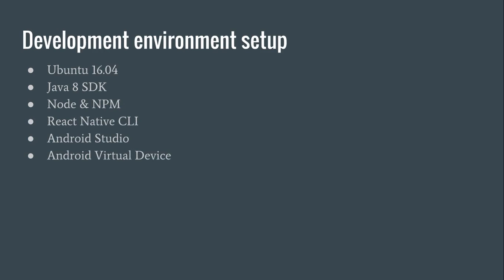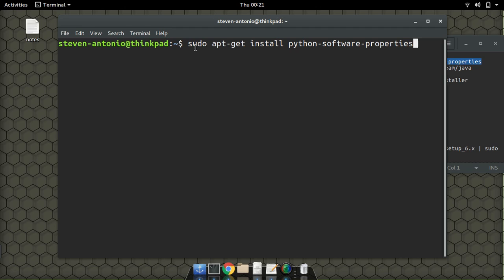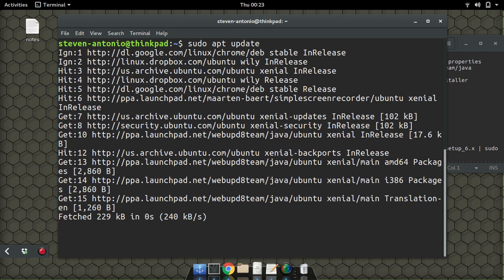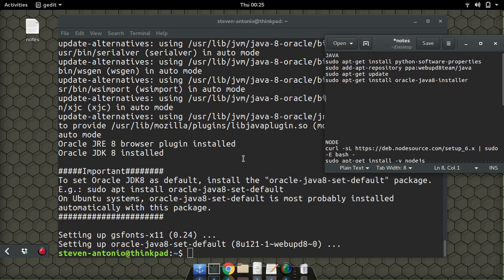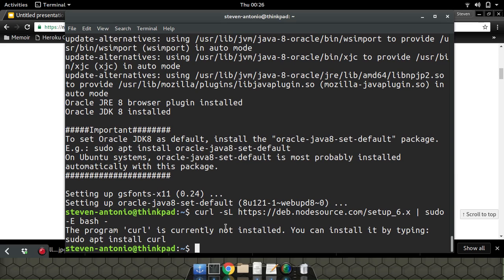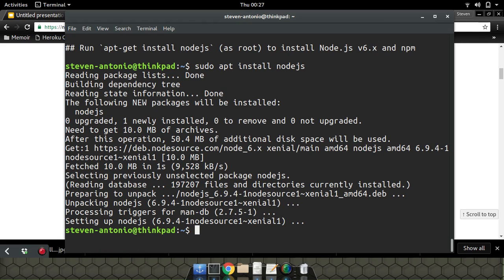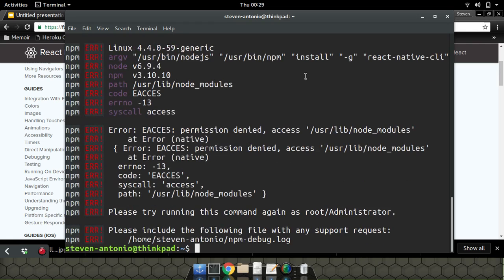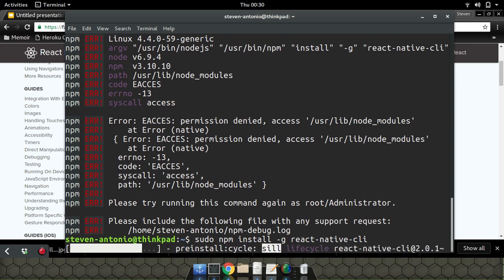React Native Setup Lesson 2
In this lesson we will install the Java 8 SDK, Node, NPM, and the React CLI.

JAVA installation instructions (just copy and paste 1by1)